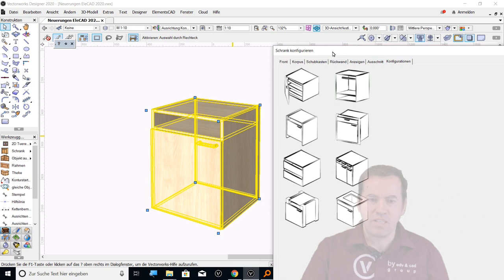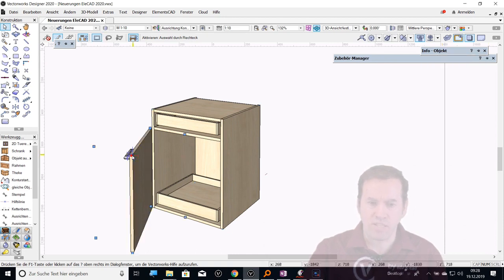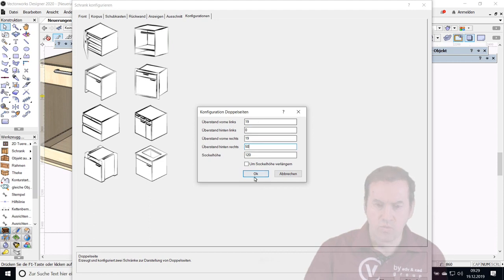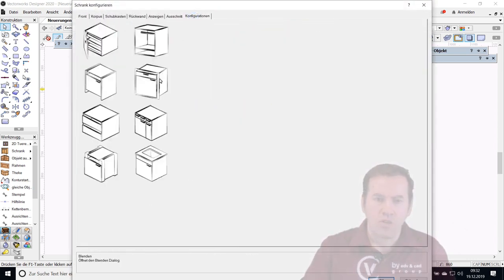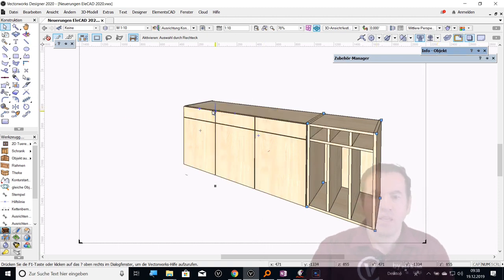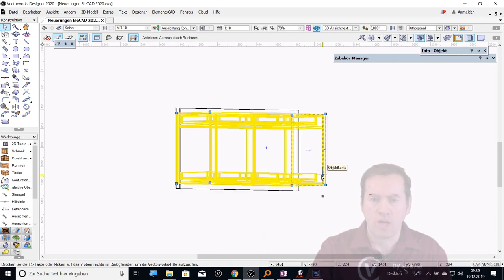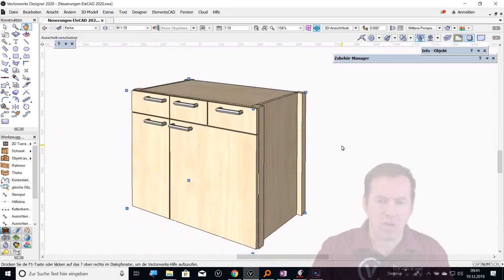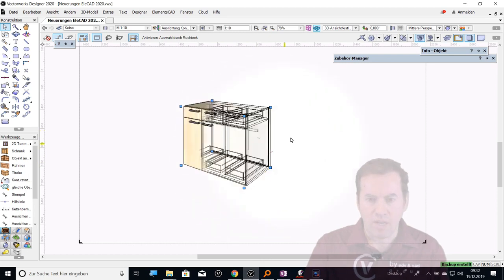preconfigurations cabinet maker vectorworks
ElementsCAD for Vectorworks is a cabinet maker tool in german, english, spanish and italian language.
The video shows the feature for preconfigurations in order to generate cabinets with cutouts, drawers behind doors, blinds and many other options.